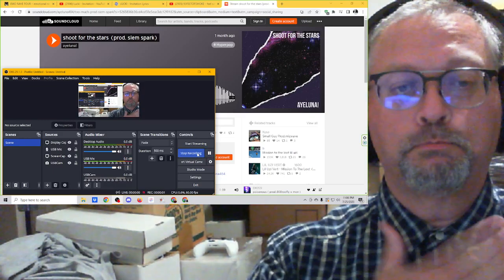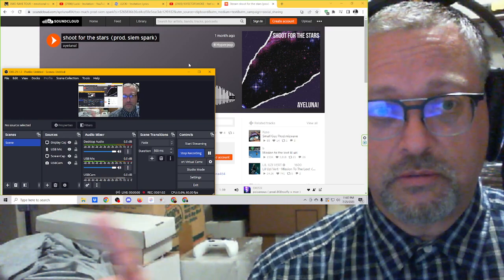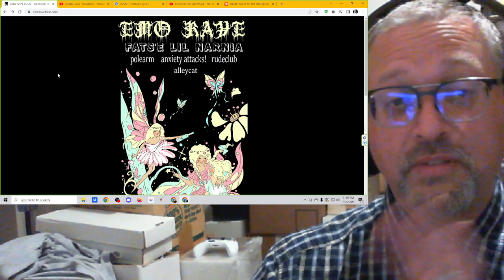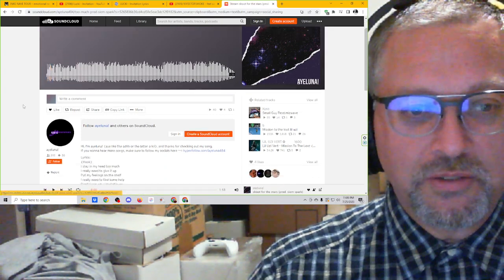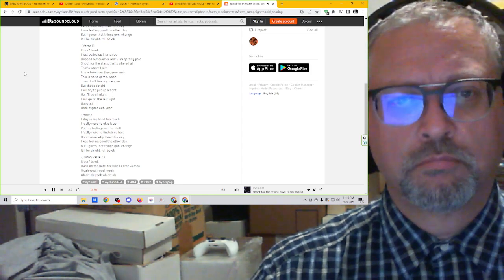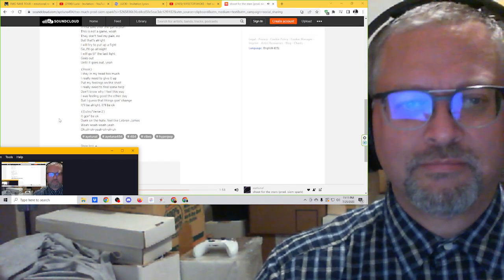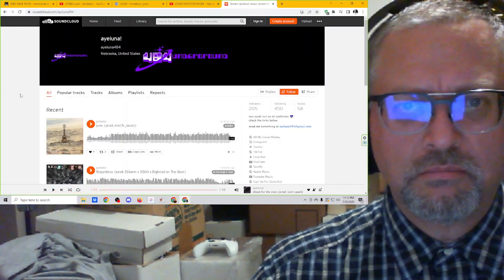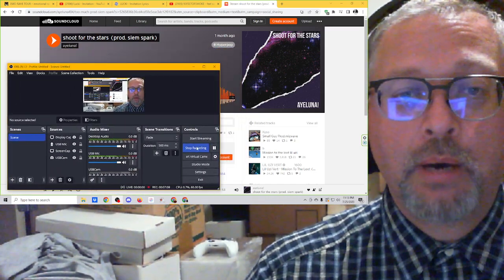"shoot for the stars" by ayeluna! prod. siem spark